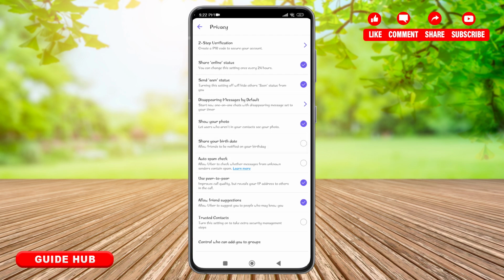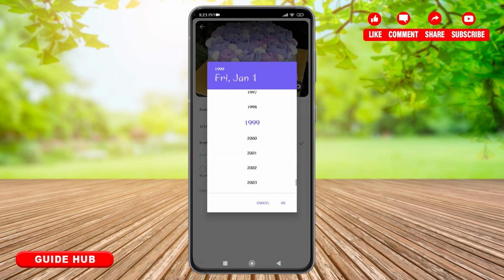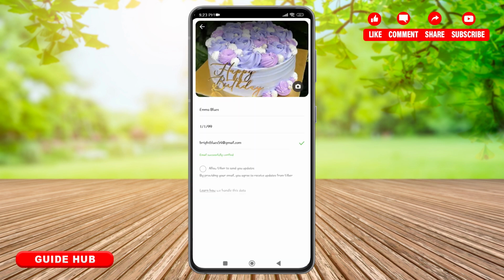How To Hide Your Birthday On Viber 2025 | Disable Birthday Visibility In Viber App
"How To Hide Your Birthday On Viber 2025 | Disable Birthday Visibility In Viber App" - A Tutorial Video by Guide Hub.

Don't want others to see your birthday on Viber? This video will show you how to hide your birthday in Viber settings so your contacts won't be notified. Follow these quick steps to keep your personal details private on Viber.